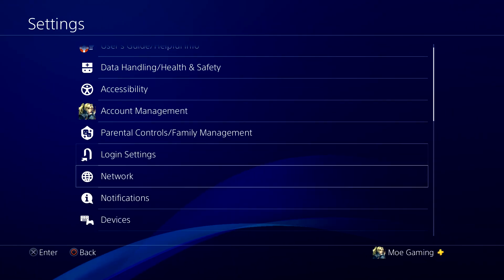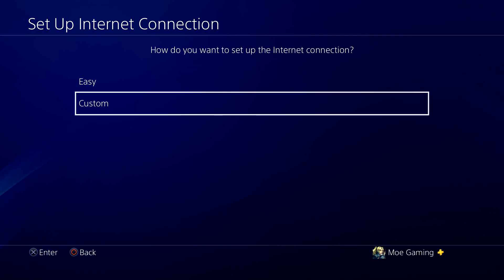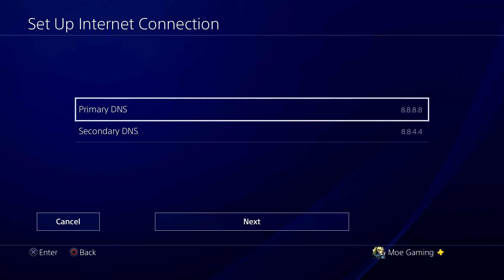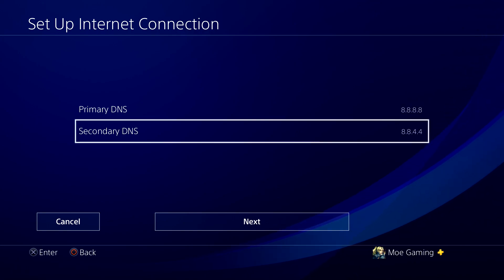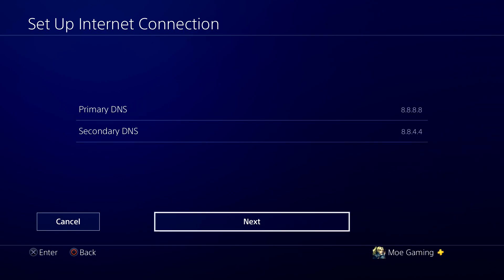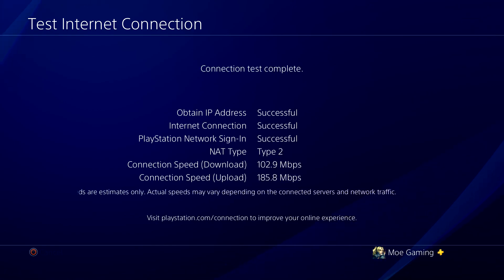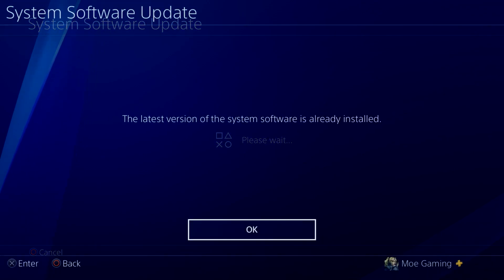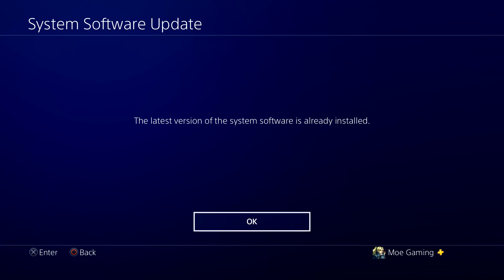How To Fix PS4 Error SU-41336-7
In this video, I talk about How To Fix PS4 Error SU-41336-7